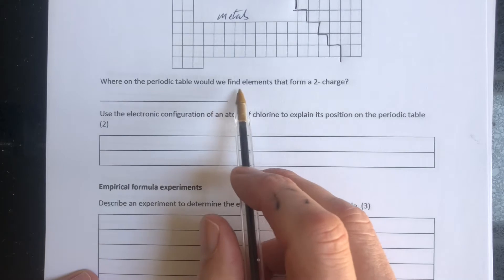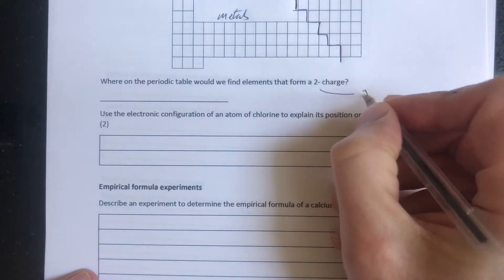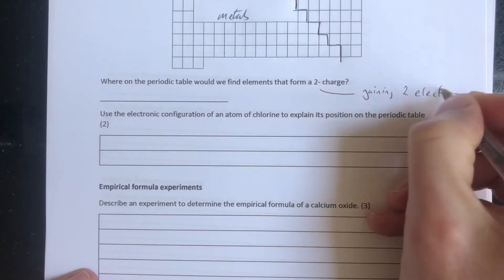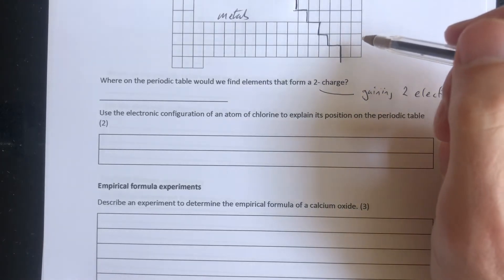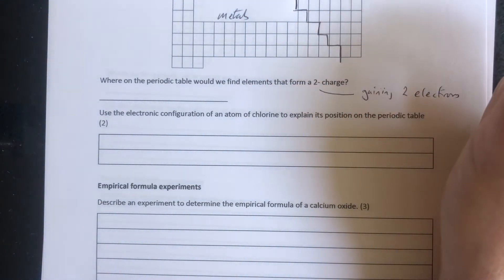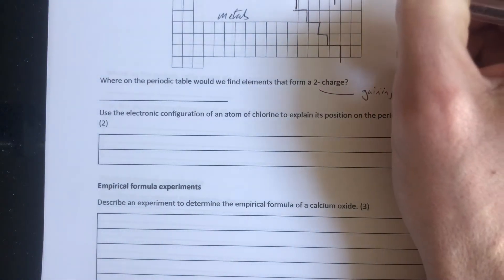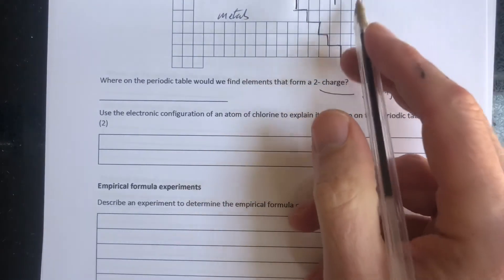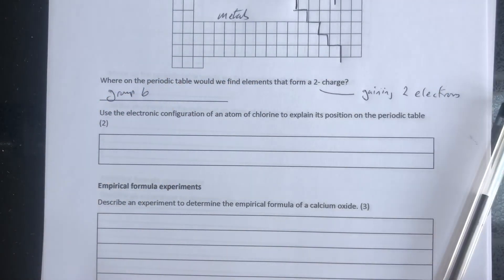Revision chemistry periodic table electronic configuration and ions